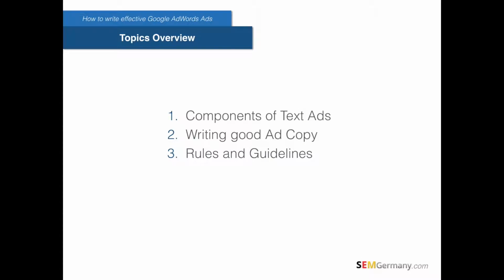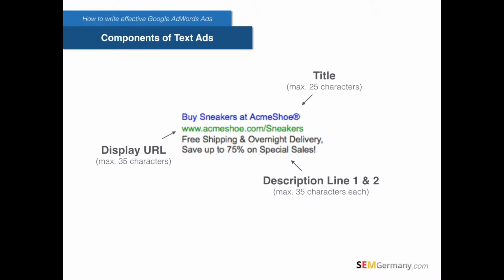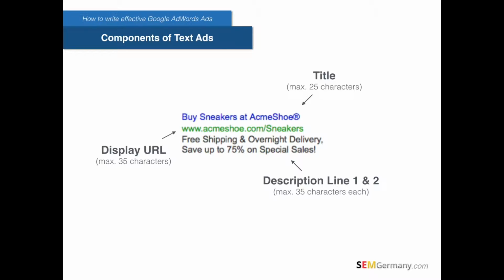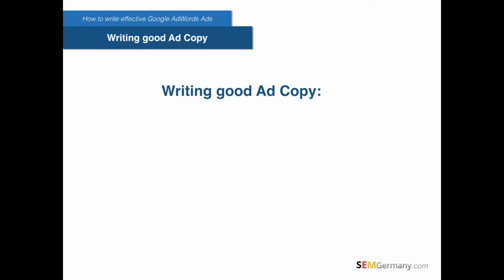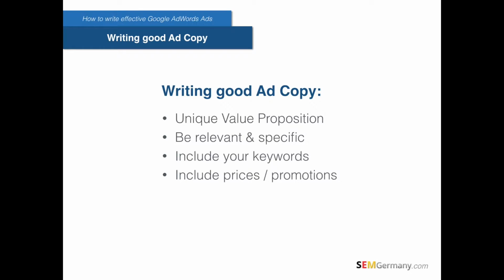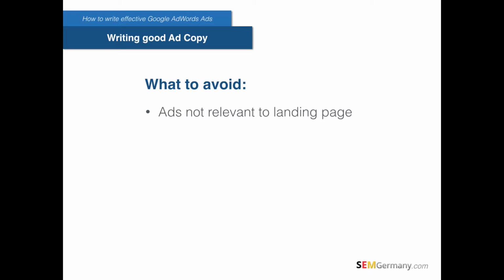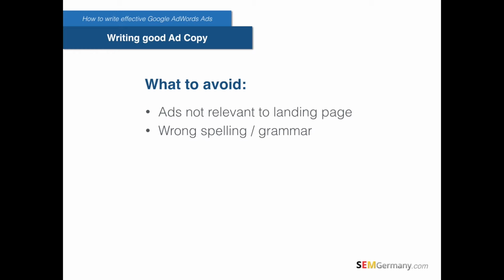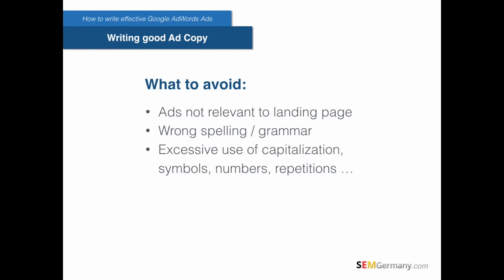Google AdWords Tutorial - Lesson 05: How to write effective ads for Google AdWords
- Google AdWords Tutorial - Lesson 05: In this video you will learn how to write effective text ads for the Google AdWords search network.